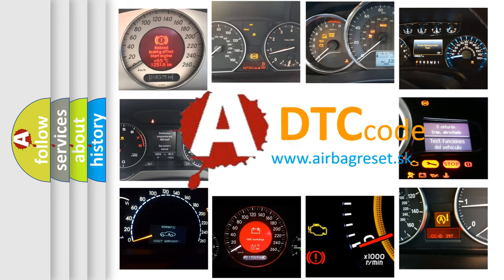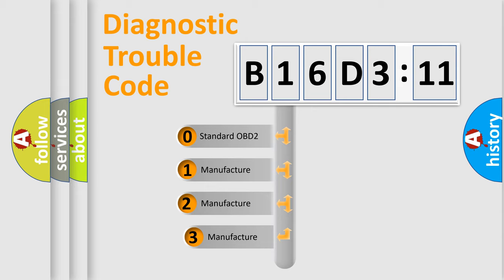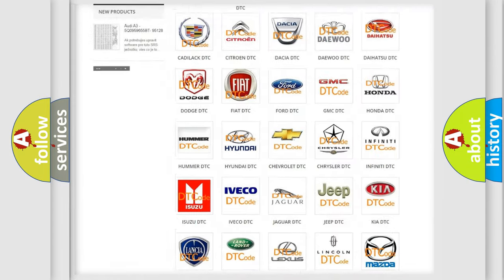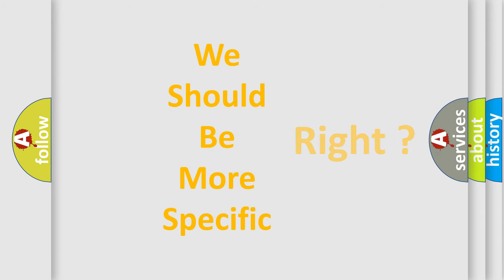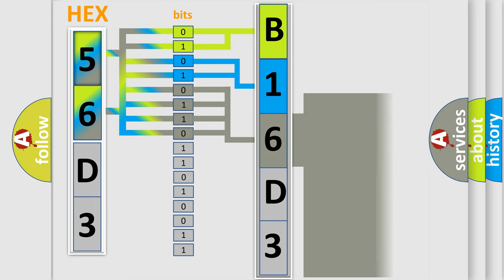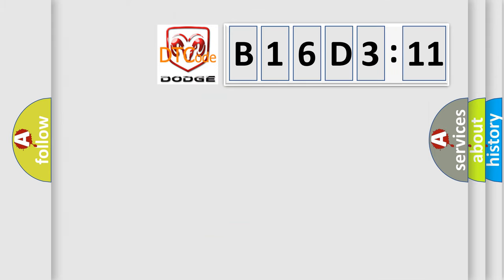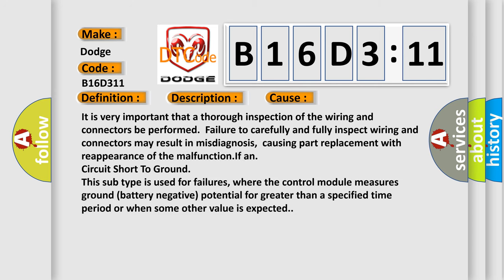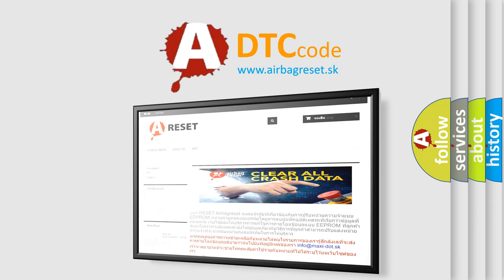DTC Dodge B16D3-11 Short Explanation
Contents:
0:21 Basic DTC analysis according to OBD2 protocol standard.
1:48 Insight into programming
2:58 A diagnostically understandable description of the Diagnostic Trouble Code
3:05 Basic error definition

Make:
Dodge
Code:
B16D3 11
Definition:
Pulse Width Modulated (PWM) Delivered Torque
Description: